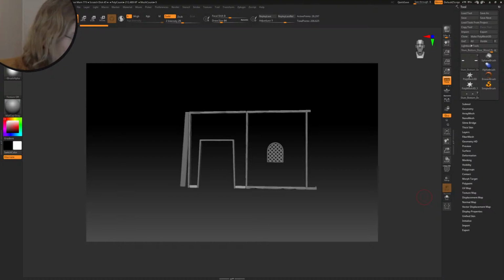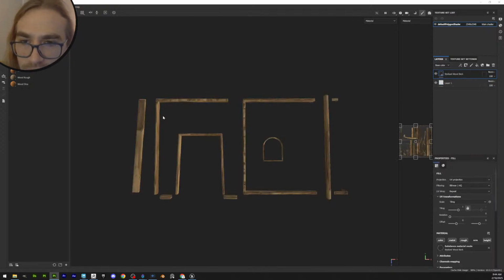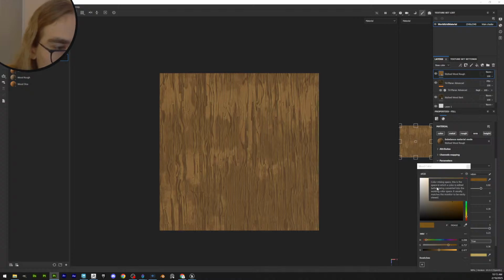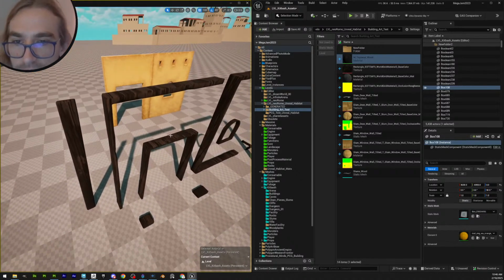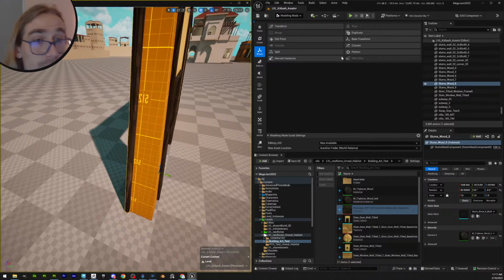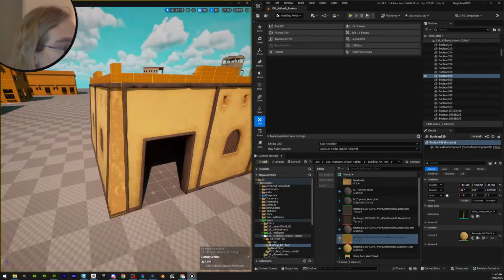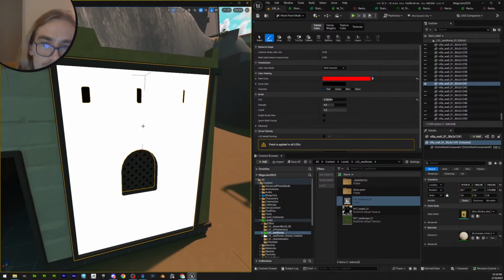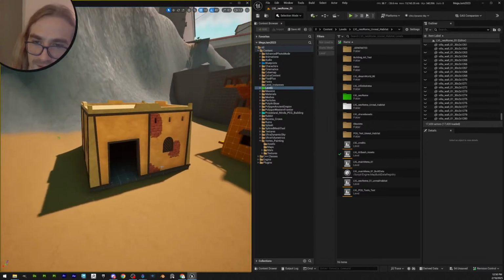Unreal Engine 5, Environment Art, Imperium [Part 68]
Hello! I'm working on the environment for a game called Imperium, a Gladiators Adventure! Feel free to hangout and ask me questions related to environment art, level design or 3d in general :)

We have a Discord were you can share your 3d work and get feedback: